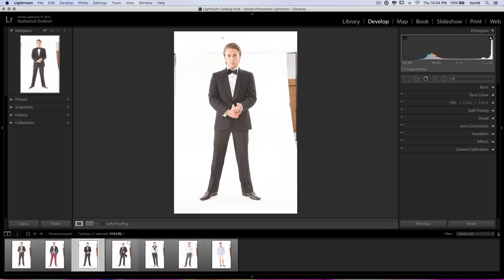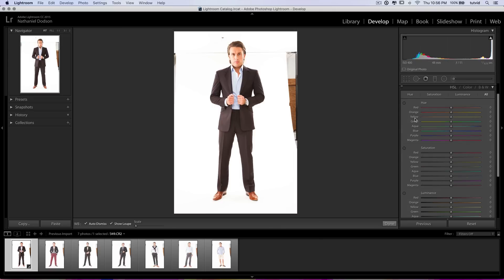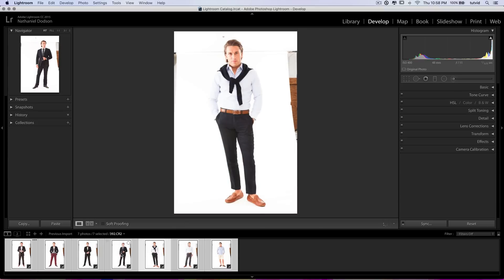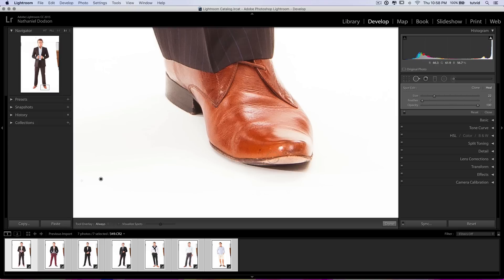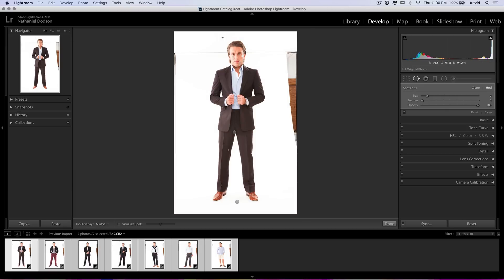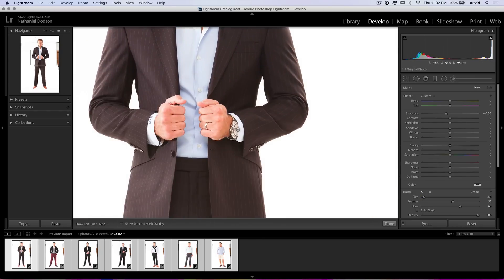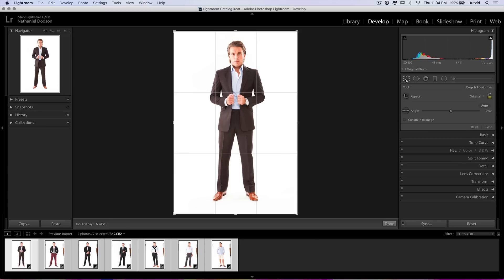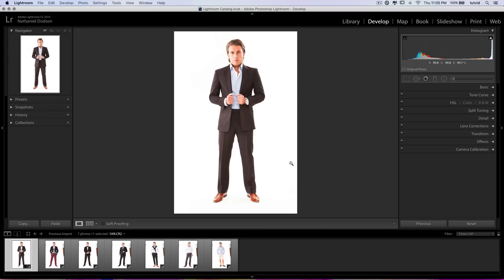How to Retouch a Studio Fashion Shoot in Lightroom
In this Lightroom tutorial, we’ll walk through how I attack a series of commercial fashion images from a quick and low-budget shoot done in a basement. You’ll see how we can get great images and edit them beautifully even in tight spaces. I’ll cover the toning, exposure, and sharpening of the images as well as syncing the images so they all have the same settings as well as extending the white background, doing some skin retouching, dodging and burning, and more with the Adjustment Brush in Lightroom!

[my buddy’s business]

🔥 ↓ VIDEO GUIDE  ↓ 🔥
01:15 Getting started
01:41 Adjusting the basic tones, color, sharpness, lens correction
04:07 Sync the settings across the whole shoot
05:42 Retouching blemishes
07:45 Retouching the face, eyes, and dodge and burn
09:20 Making accessories pop
10:23 Extending the white background
11:38 Cropping and leveling
12:21 Exporting the image for delivery